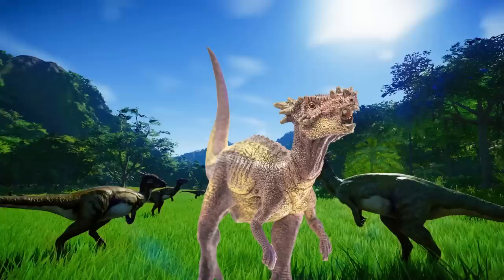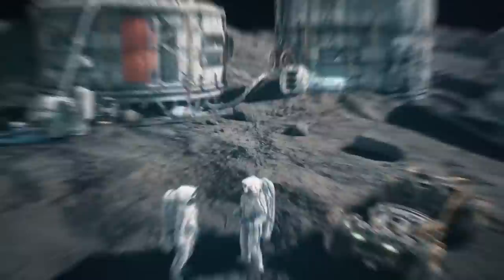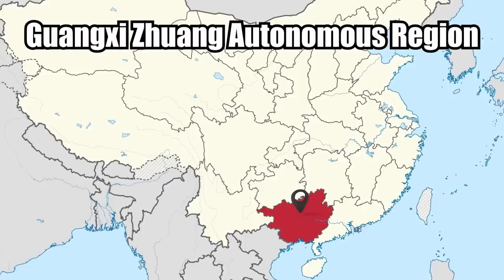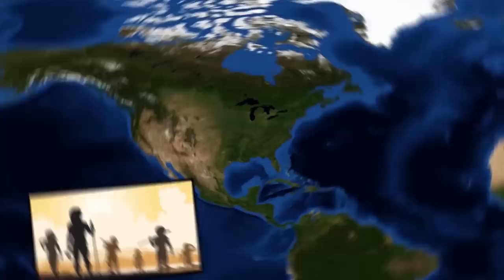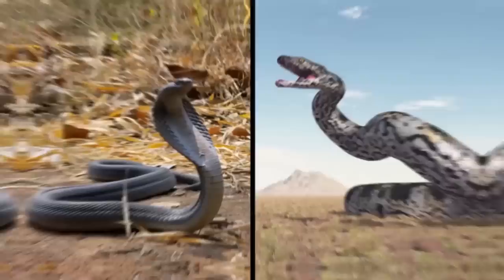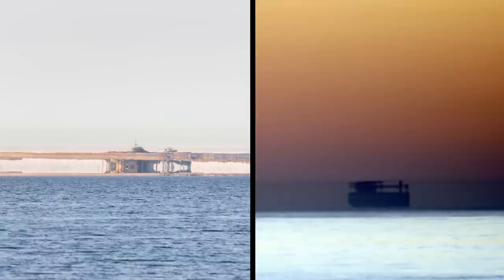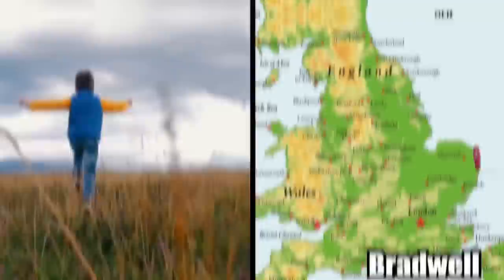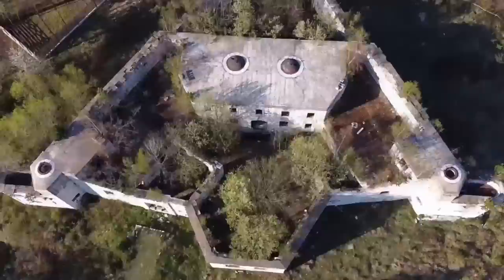10 AMAZING Recent Discoveries!